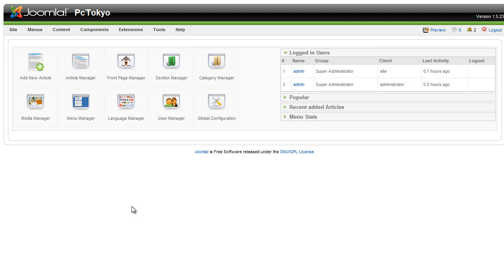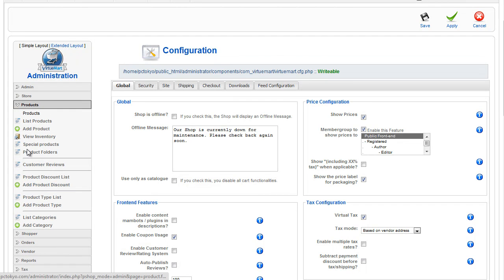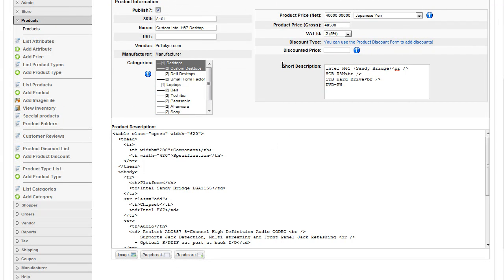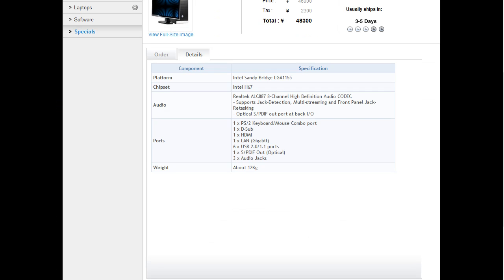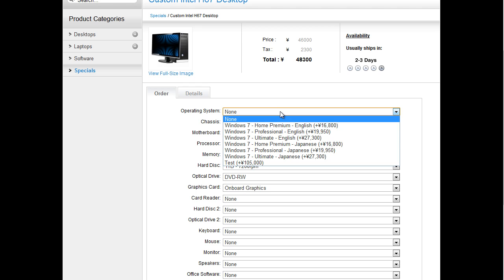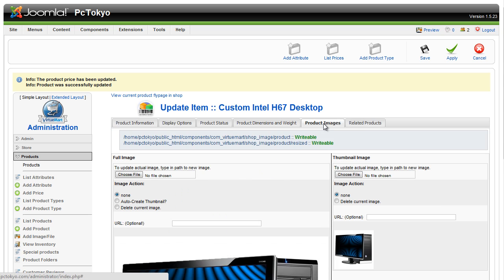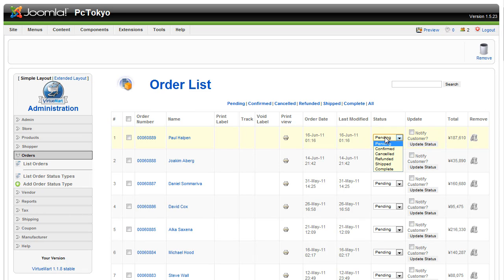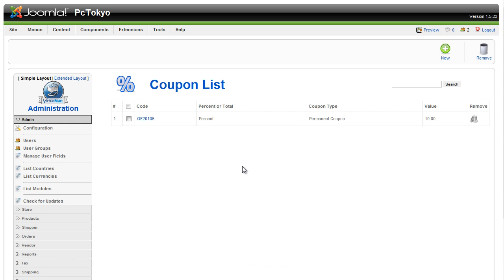PcTokyo Admin Panel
Basics on how the admin panel works